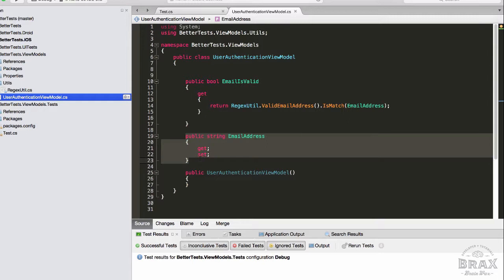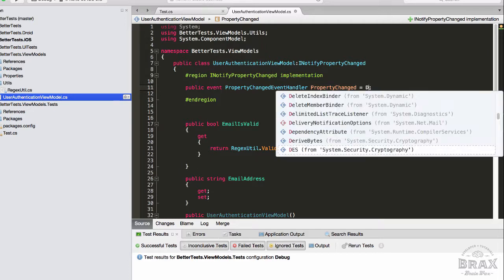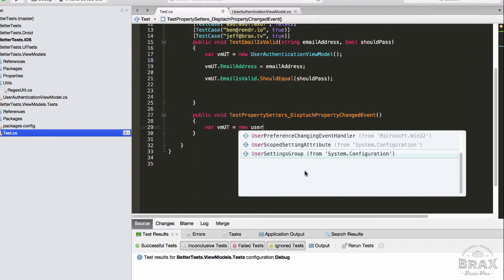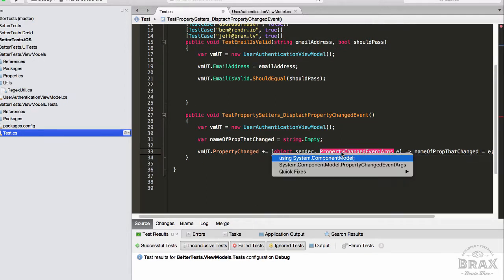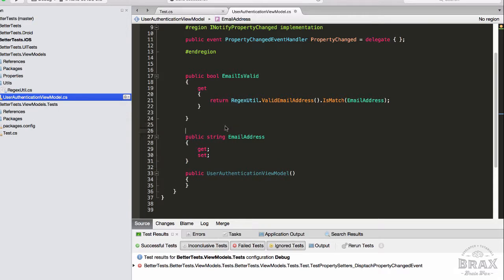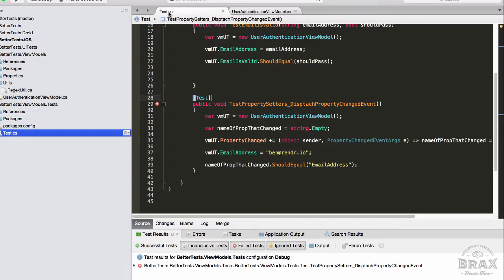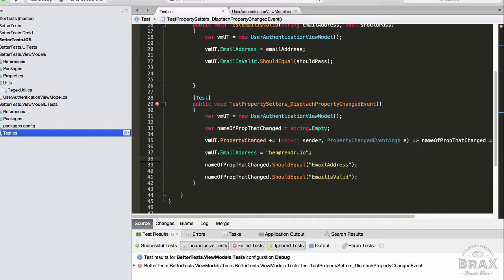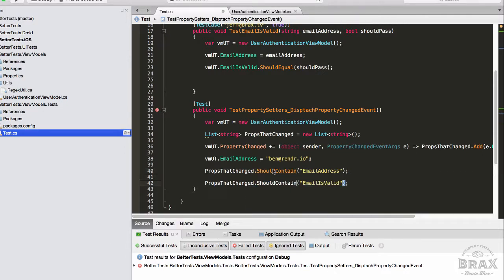Xamarin Testing - Should I Test Setters/Getters?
In this video, we explore how to test for events and whether or not writing tests for property setters and getters is worthwhile.